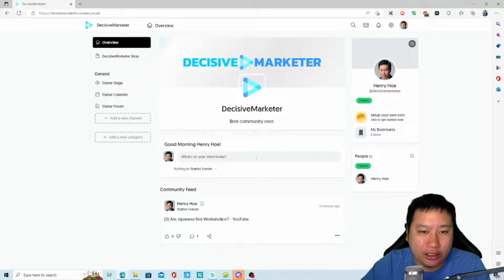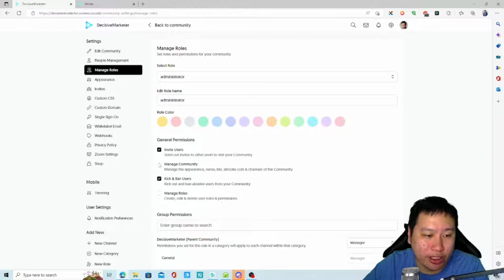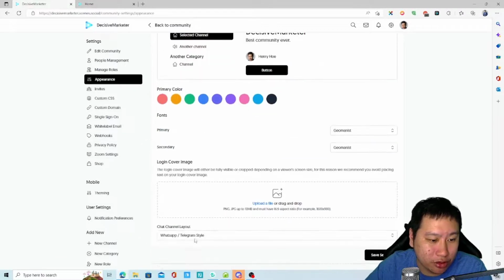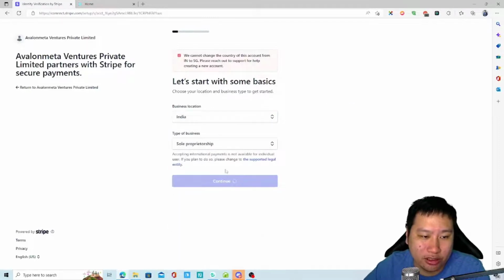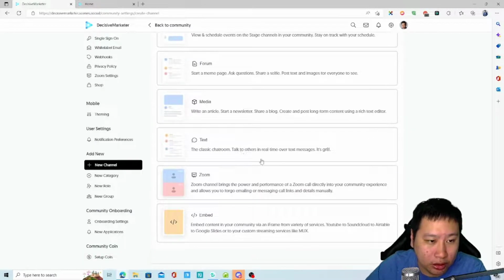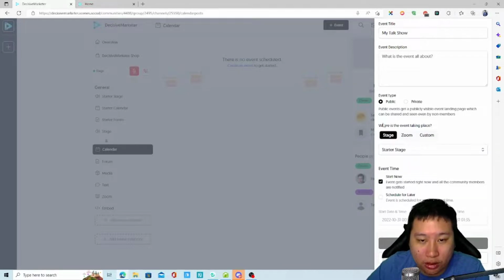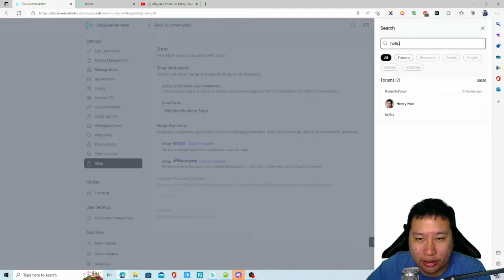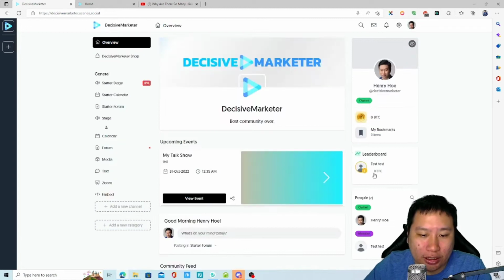BuildonScenes Review - Whitelabel Community Platform with Gamification, Events & eCommerce Store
Scenes is a discord-inspired community platform which you can whitelabel. It comes with gamification, events and eCommerce stores as well as a stage where anyone can start speaking.